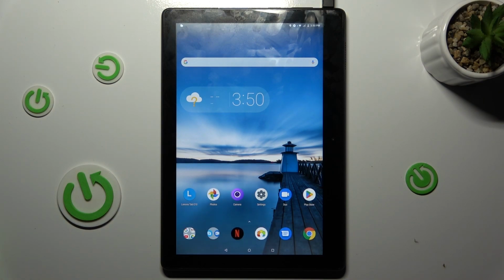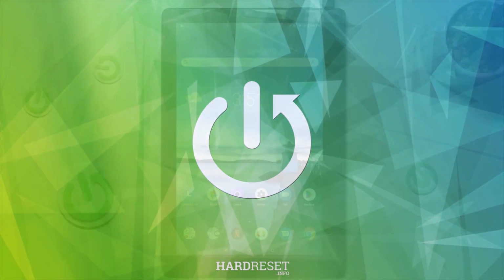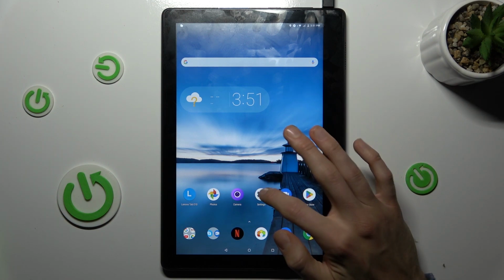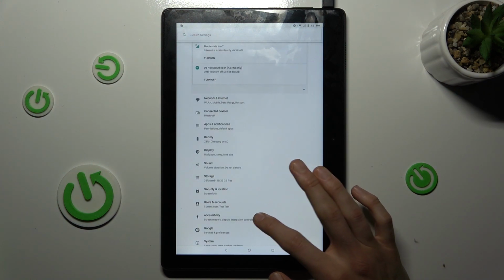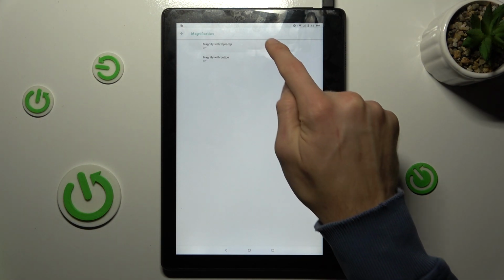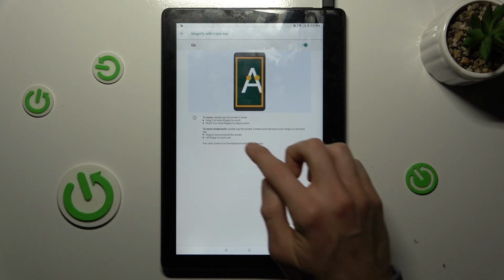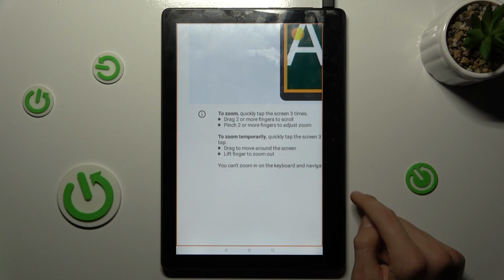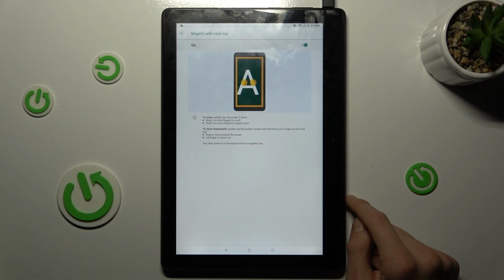How to Add or Remove Magnification on Lenovo Tab E10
Optimize your visual experience on the Lenovo Tab E10 by learning how to add or remove magnification. This brief video tutorial guides you through the steps, allowing you to adjust screen magnification for improved readability. Watch and empower yourself with the knowledge to customize your tablet's display according to your preferences.

How do I add magnification to my Lenovo Tab E10 for improved visibility?

Can I easily remove magnification to return to the standard screen view?

What benefits does adjusting magnification offer on the Lenovo Tab E10?

Are there specific scenarios where magnification is particularly useful?

Can I customize settings related to magnification on the Lenovo Tab E10?